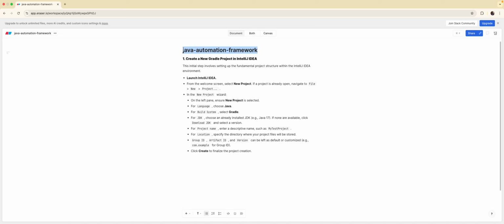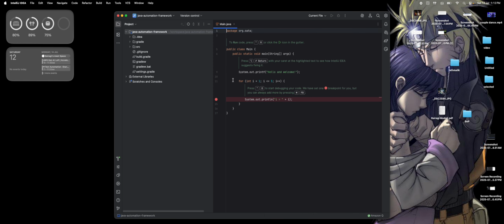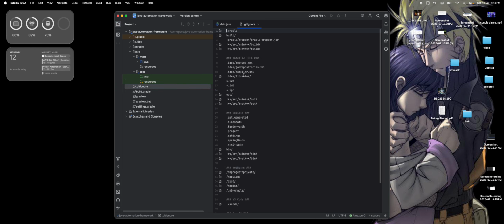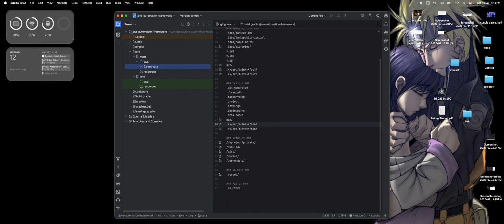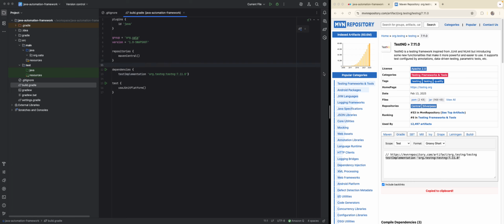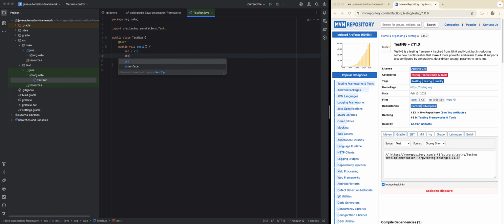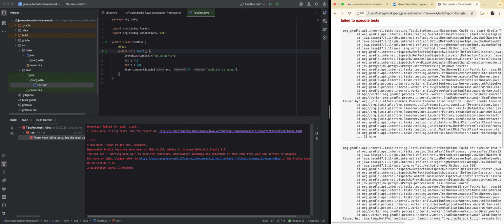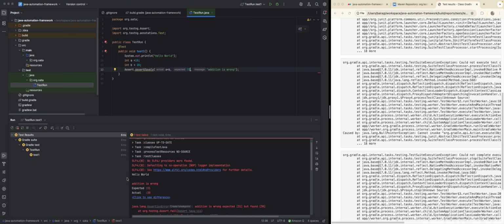Java Automation Framework Part-1 | Gradle | TestNg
This video offers a comprehensive tutorial on building a Java automation framework utilizing Gradle and TestNG.
Here is what it covers:
Project Creation (00:00:18): Learn how to create a new Gradle project in IntelliJ IDEA, specifically using Java 17 as the SDK.

Project Structure Overview (00:01:10): Get a detailed explanation of the various folders within a new Gradle project, including gradle, source (with main and test subfolders), and .gitignore. The video also clarifies the purpose of build.gradle for plugins, group names, versions, and dependencies.

Adding TestNG Dependency (00:03:22): Discover how to search for and add the TestNG Maven dependency (version 7.1.1) to your build.gradle file, followed by syncing the project.

Creating a Test Class (00:04:36): Follow a step-by-step guide to creating a new package and a Java class named TestRun within the test/java folder.

Implementing a Test Method (00:04:56): See a demonstration of how to generate a test method using IntelliJ's features and add a simple assertion to verify an addition operation.

Running and Debugging Tests (00:06:19): Understand how to run the created test, interpret the results (including successful passes and failures), and locate the test report.